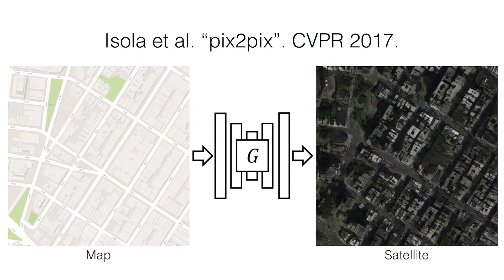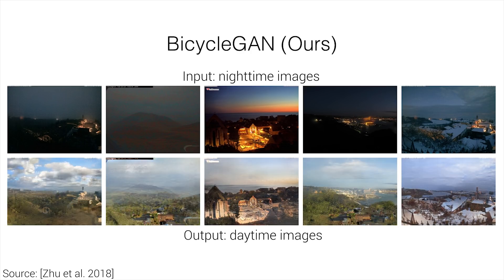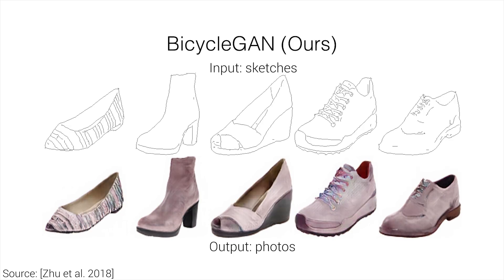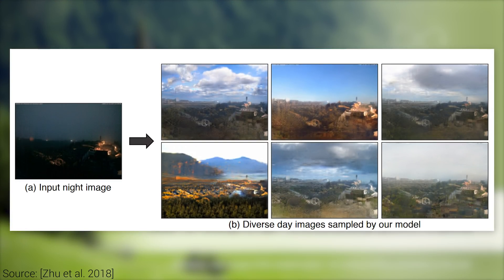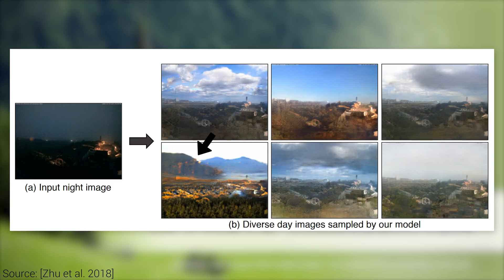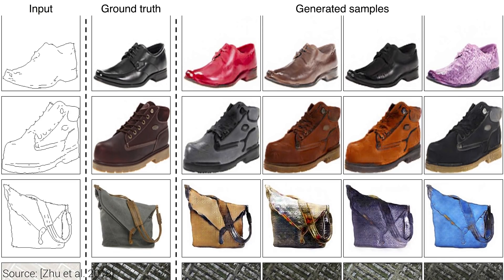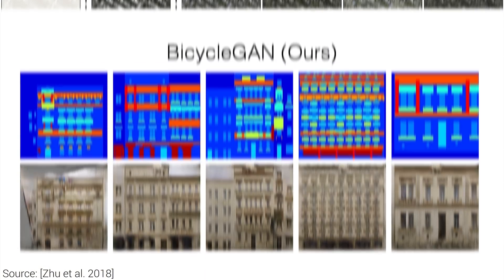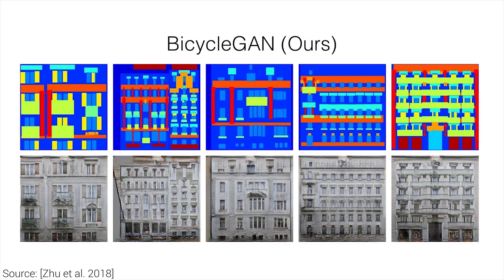AI Photo Translation | Two Minute Papers #243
Bitcoin: 13hhmJnLEzwXgmgJN7RB6bWVdT7WkrFAHh
Ethereum: 0x002BB163DfE89B7aD0712846F1a1E53ba6136b5A
LTC: LM8AUh5bGcNgzq6HaV1jeaJrFvmKxxgiXg